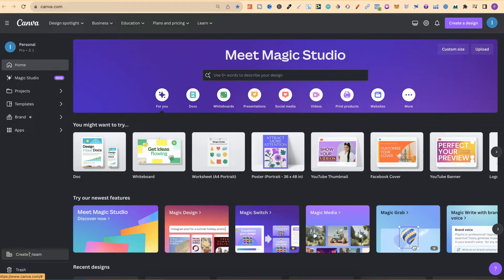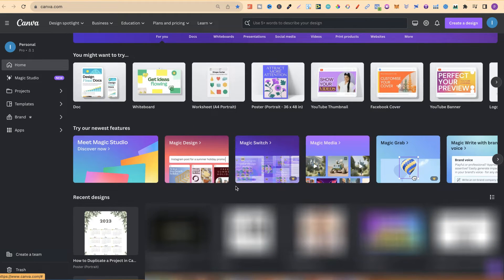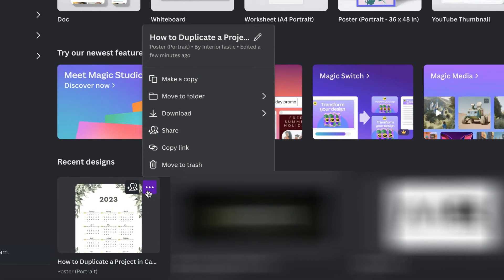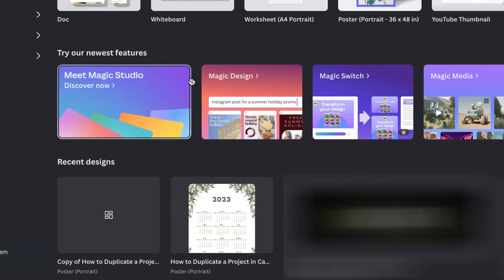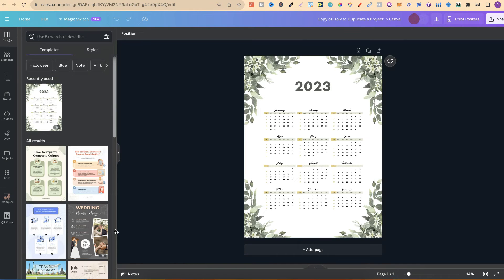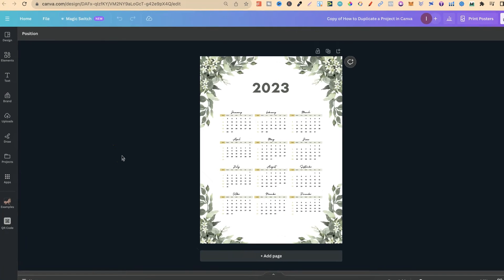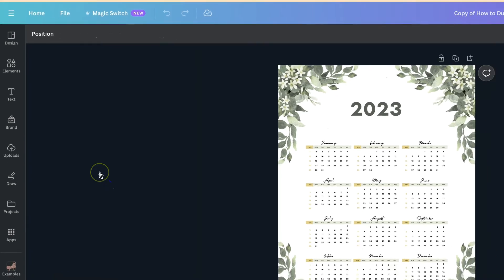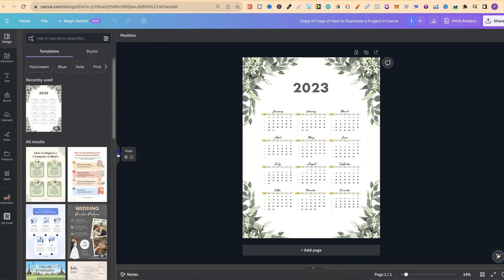How to Duplicate a Project in Canva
In this tutorial I show 2 different ways on how to duplicate projects in Canva